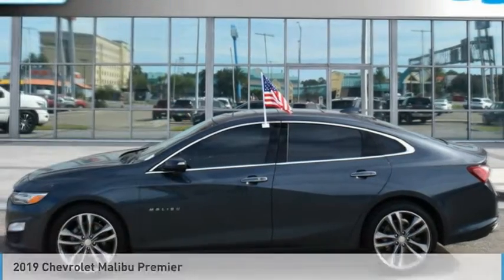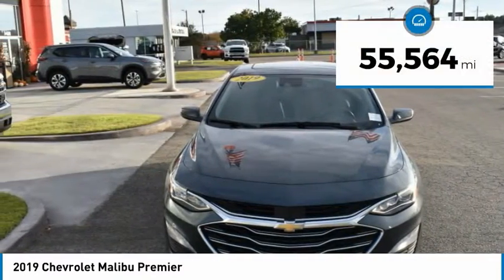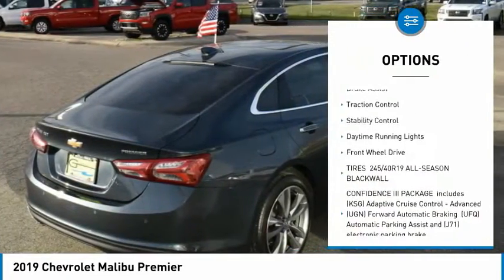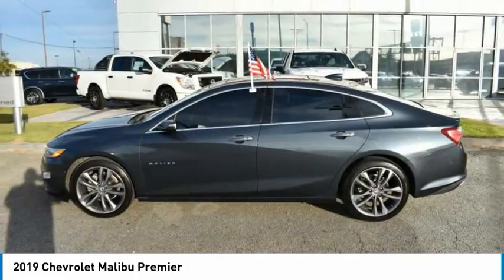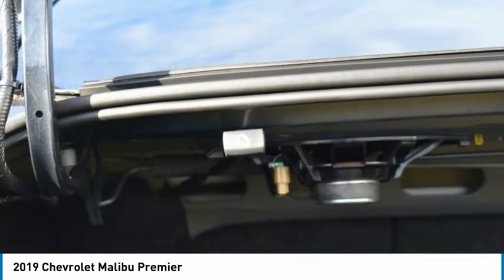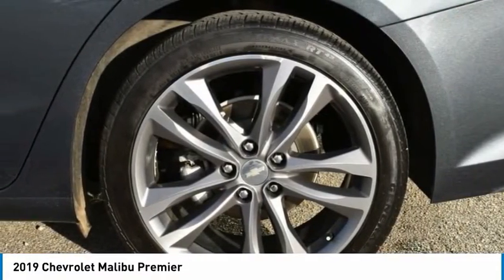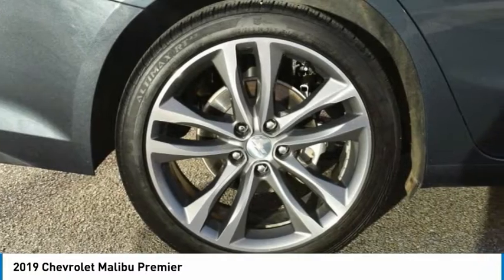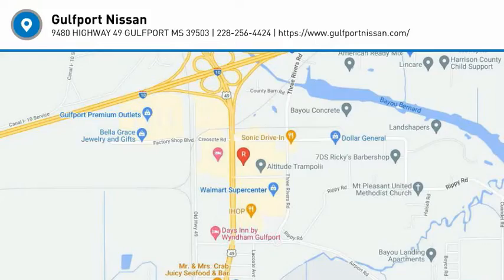2019 Chevrolet Malibu 121034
2019 Chevrolet Malibu Premier

Gulfport Nissan
9480 HIGHWAY 49

We are excited to offer this 2019 Chevrolet Malibu Premier Shadow Gray Metallic with Jet Black interior TRANSMISSION, 9-SPEED AUTOMATIC, SHADOW GRAY METALLIC, SEATS, FRONT BUCKET, JET BLACK, PERFORATED LEATHER-APPOINTED SEAT TRIM, AUDIO SYSTEM, CHEVROLET INFOTAINMENT 3 PLUS SYSTEM WITH CONNECTED NAVIGATION, 8 DIAGONAL HD COLOR TOUCHSCREEN, AM/FM STEREO, SUN AND WHEEL PACKAGE, CONFIDENCE III PACKAGE, DRIVER CONFIDENCE PACKAGE II, DRIVER CONFIDENCE PACKAGE, BRAKE, PARKING, ELECTRONIC, SUNROOF, POWER, TILT-SLIDING, INTELLIBEAM, AUTOMATIC HIGH BEAM ON/OFF, ADAPTIVE CRUISE CONTROL - ADVANCED, FRONT PEDESTRIAN BRAKING, FORWARD AUTOMATIC BRAKING, AUTOMATIC PARKING ASSIST, LANE KEEP ASSIST WITH LANE DEPARTURE WARNING, LANE CHANGE ALERT WITH SIDE BLIND ZONE ALERT, FOLLOWING DISTANCE INDICATOR, FORWARD COLLISION ALERT, REAR CROSS TRAFFIC ALERT No Accidents! One Owner! We look forward to seeing you soon! SALES (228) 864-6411Gulfport Nissan 9480 US Hwy 49 Gulfport MS 39503*Vehicles subject to prior sale. Prices subject to change and do not include dealer added accessories. All offers expire at 11:59pm Pacific Standard Time on the same day given in the ad. Advertised price does not include government fees and taxes, any finance charges, any dealer documentation charge or dealer installed accessories. Except for Certified vehicles, only 1 key is provided and any extras we have, we will gladly give it to you but 1 is all we provide. Floor mats are not provided but we will gladly give you the ones we get and we are not responsible for missing floor mats. All third party sites that advertise our vehicles may not be displaying accurate information. Some of our vehicles may be subject to unrepaired (parts not yet available) recalls. Thank you.